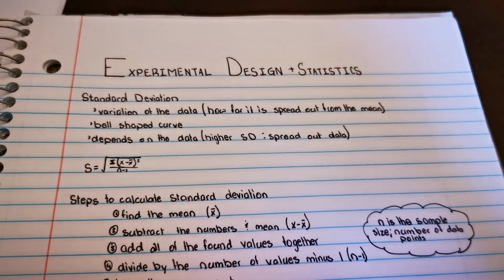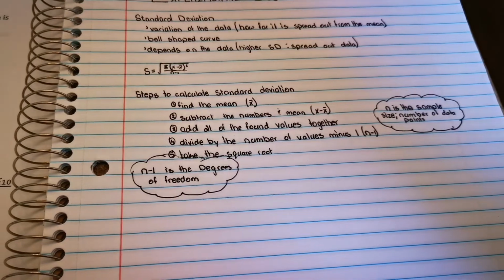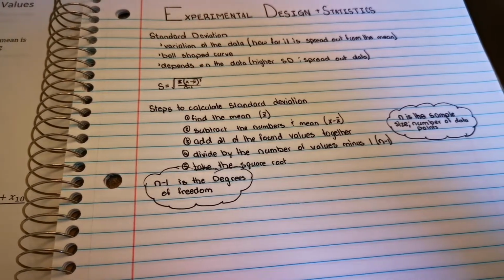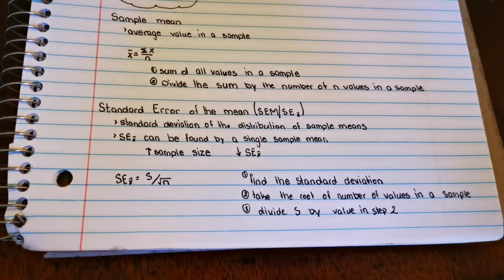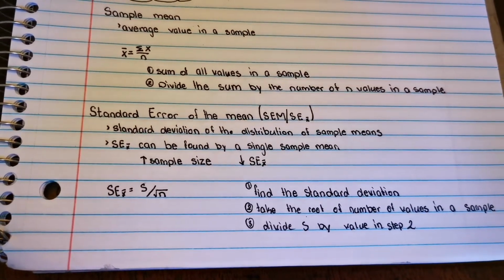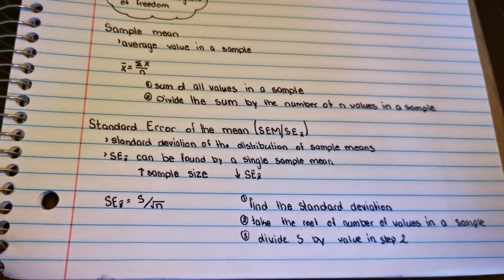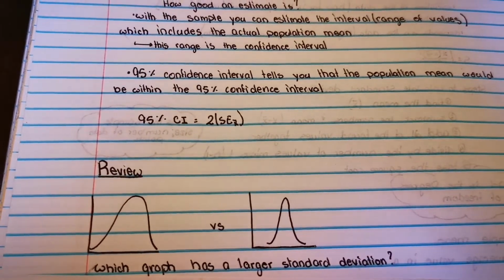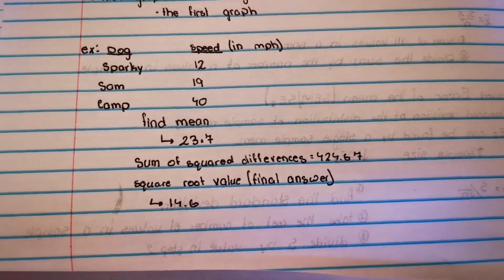SPARK | Summer Series STEM | Statistics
Hi everyone! In this video, I talk about Experimental Design, specifically Statistics!  I teach everything from sample mean to what a 95% confidence interval is and how to solve and calculate.  I hope you learn something new!

for cool educational activities and programs as part of our SPARK Summer Series tutoring program and UNITE chapter.